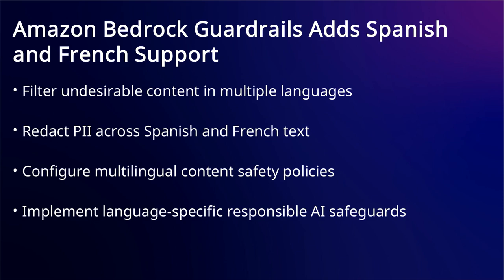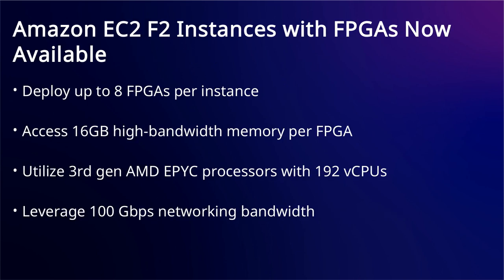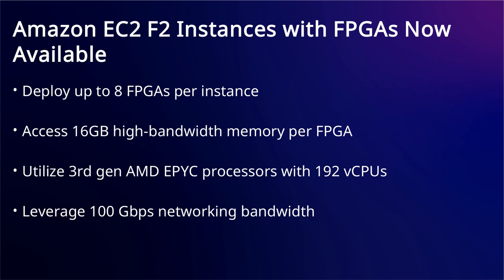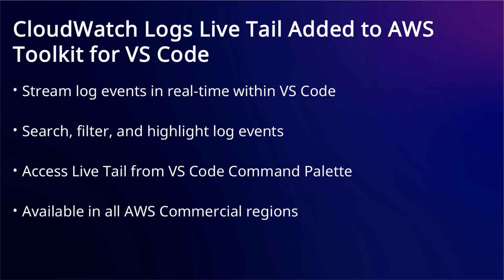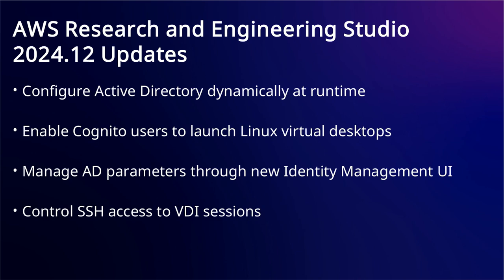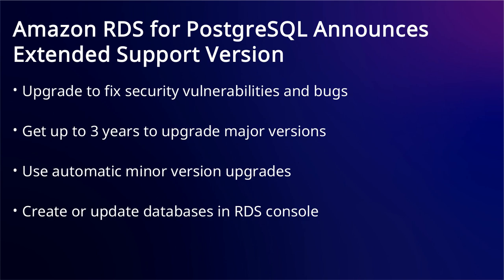🚀 What's new at AWS | Dec 12, 2024 🚀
These 🆕 features were announced by AWS on Dec 12, 2024.